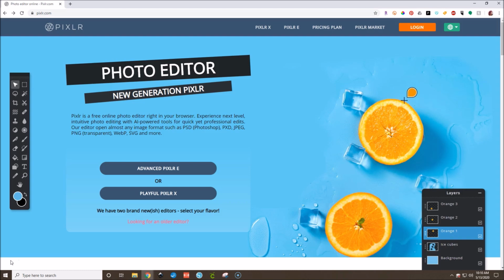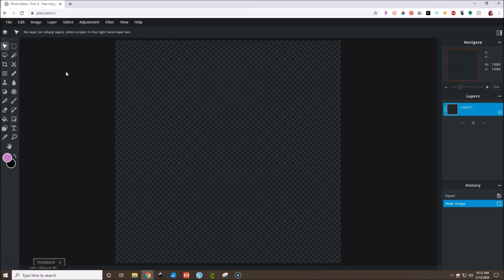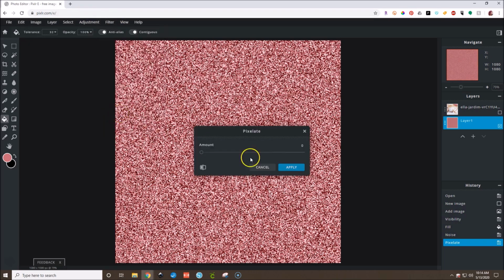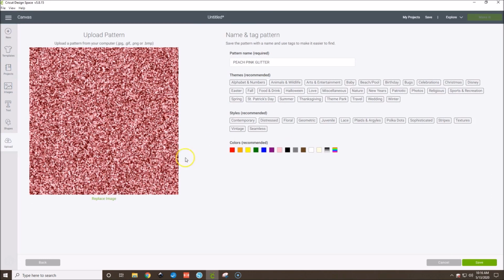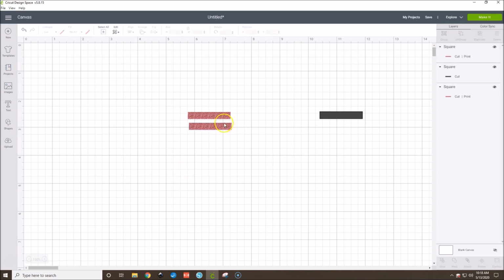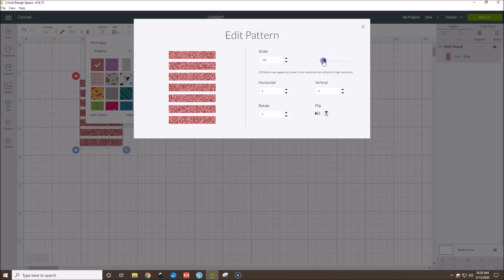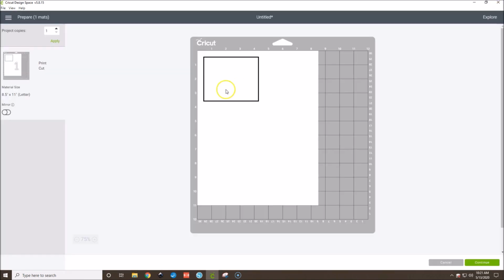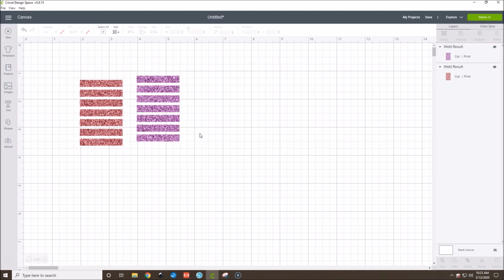Cricut Explore and Cricut Maker Planner Sticker Tutorial // DIY Glitter Headers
What is up planner friends!  I'm excited to share with you this tutorial today for making glitter headers for you planner!  I've gotten back into memory planning in a A5 wide style (or ECLP style) planner and am living that glitter header life.

You'll use free software in this tutorial but there is no downloading anything other than Cricut Design Space.  Pixlr has had some updates so I'll be playing around with it in the future to see what else I can help you all make.  BUT if you have something like photoshop you can probably do this tutorial too.  You'll just be working with a few filters like noise, pixelate, and mosaic that I think a lot of photo editing programs have.

Hope you have fun planning!

Five Sixteenths Designs Planner Printables shop

++ OTHER STUFF ++

My Favorite Affordable Make Up Brushes from Amazon

Category
Howto & Style
License